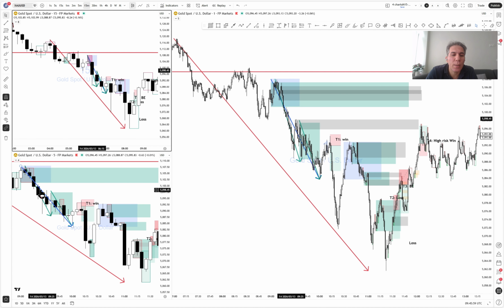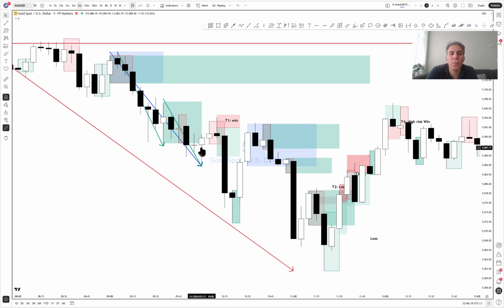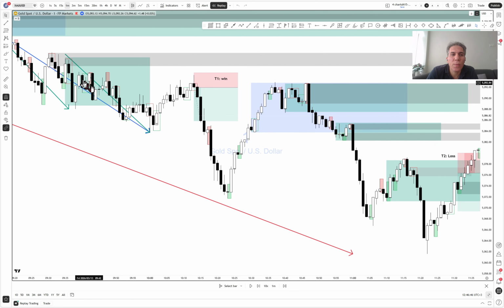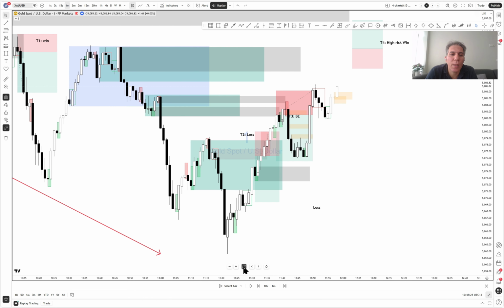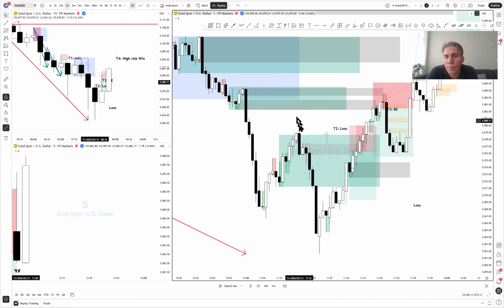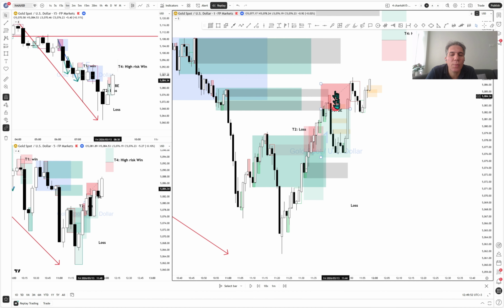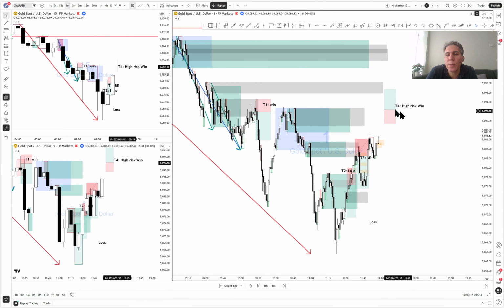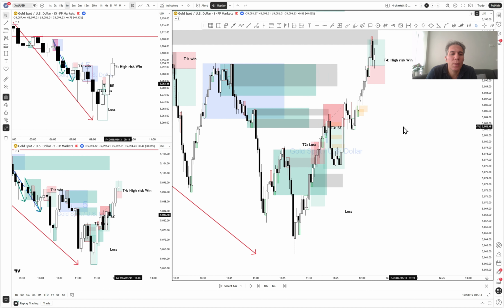36-QA video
in this video you will see explanation of my trades based on ETBT set up